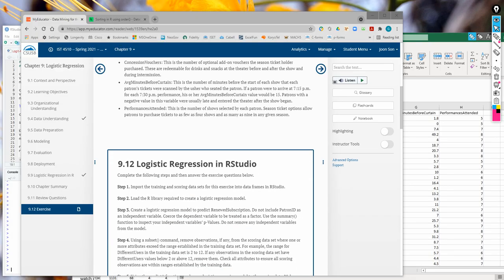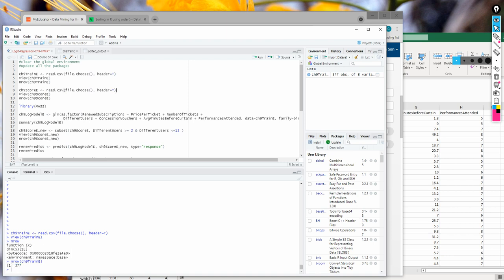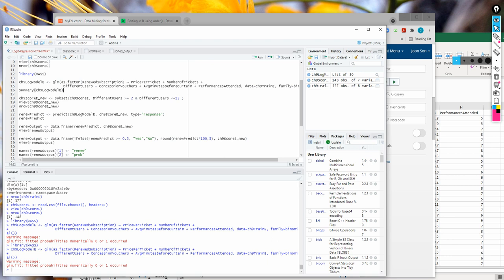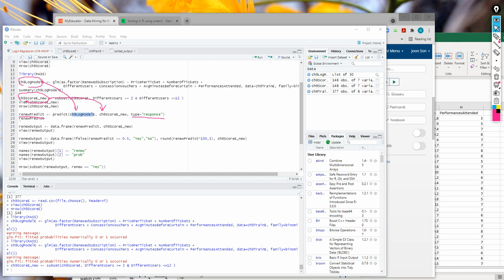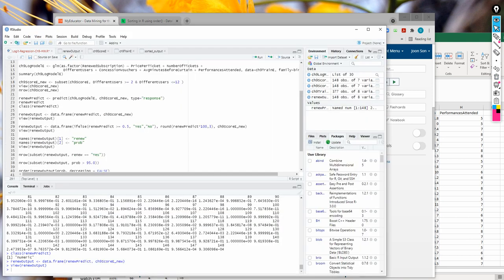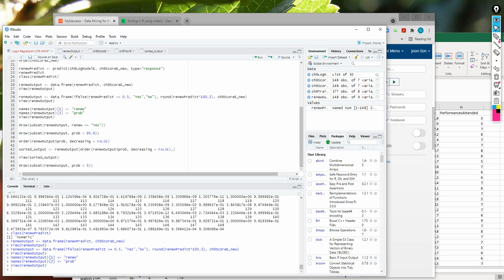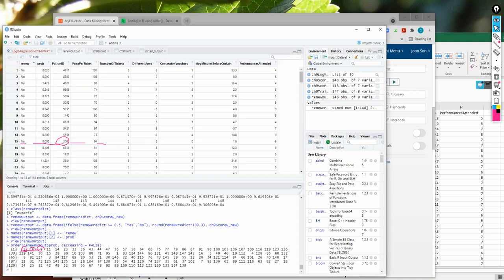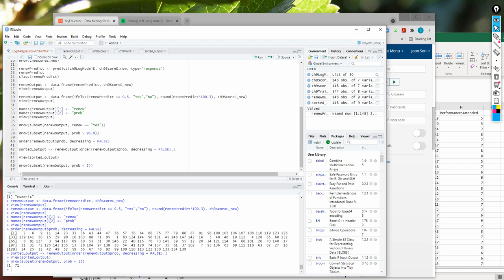MMM Ch9 HW part2